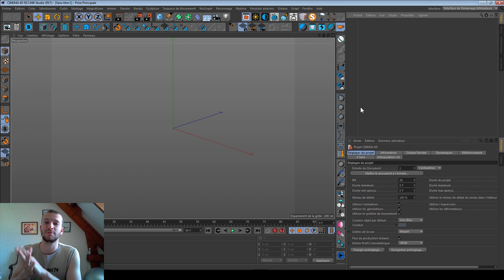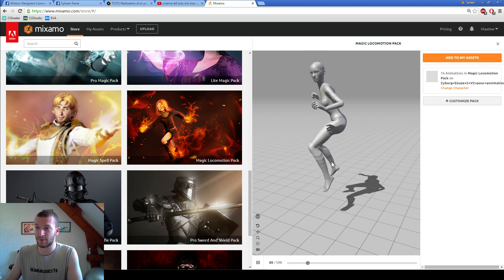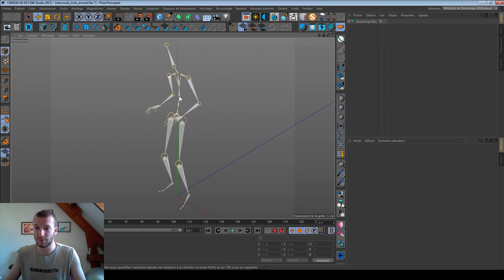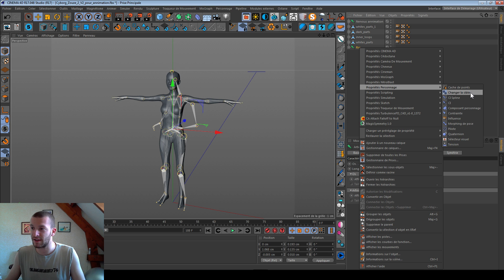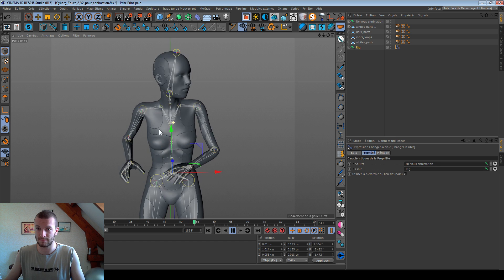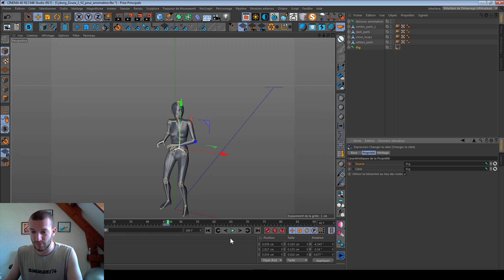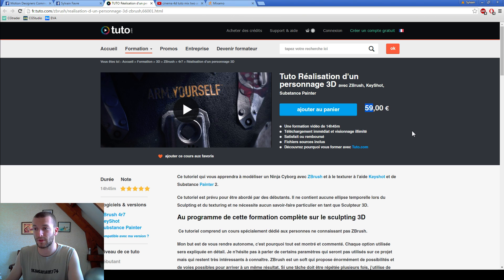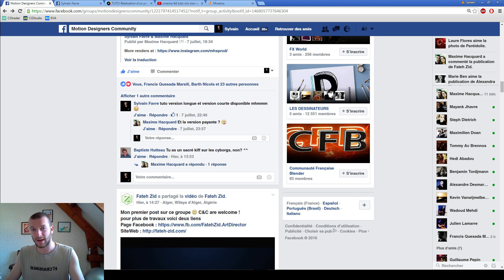[EN] Cinema 4D : How to merge animations ? Beginner tutorial